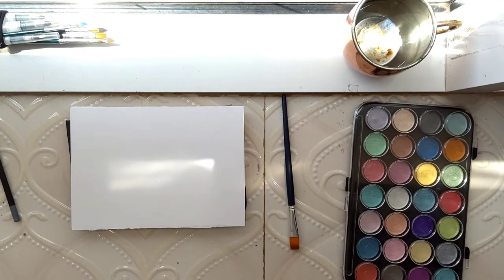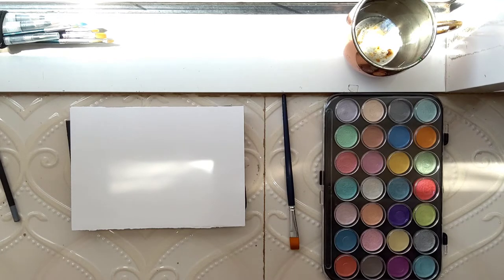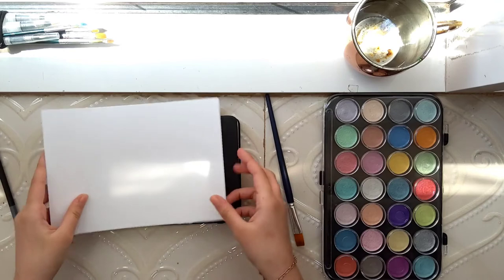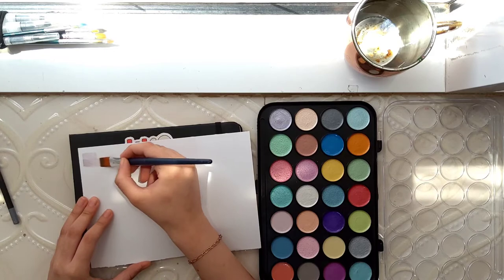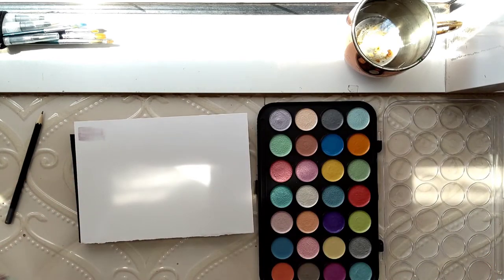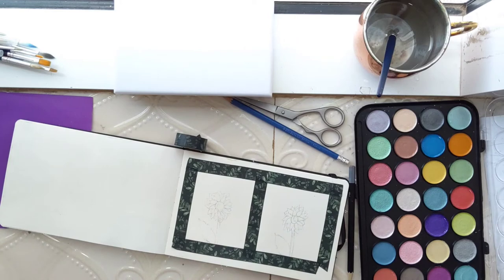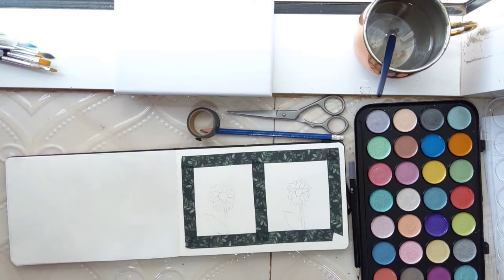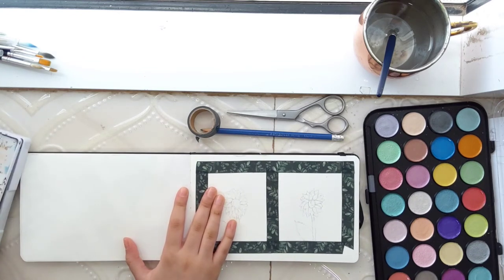oOoh shinny | trying new metallic watercolors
Your OK I'm RK and today i kinda had some fun while trying these watercolor's. the were not opaque and the were not metallic but instead there like glitter mixed with watercolor... But if you have any video ideas you want to watch then comment down below and i will try my best to answer them.

Hi!
I am Romaysa also called as R.K. I'm 11 year old studying in Grade 6. Art is my passion & hobby. I'm here to showcase my journey in ART. I paint, draw and do some art challenges or some time random stuff.

✨PREVIOUS VIDEOS✨